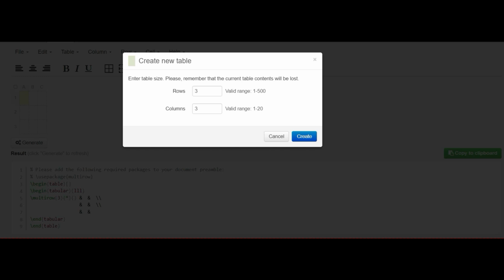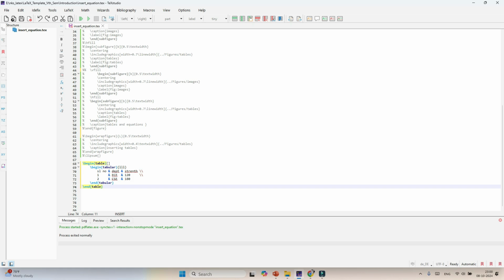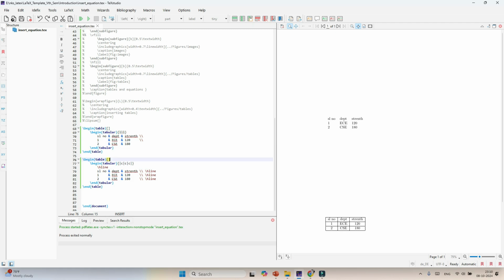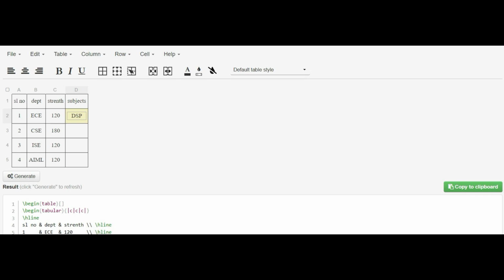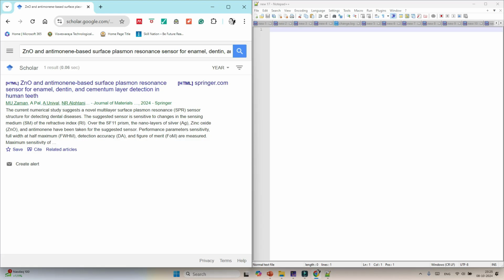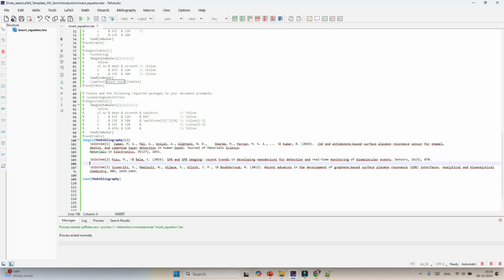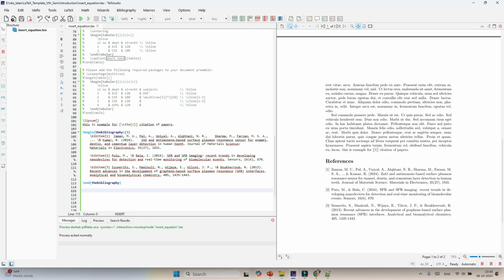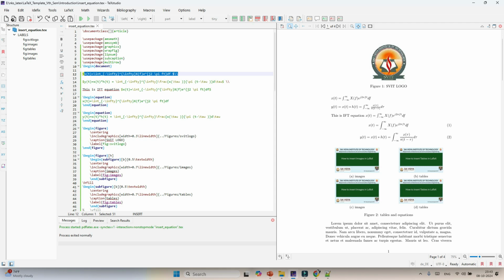class 5 Latex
Inserting Tables, References and citing paper in LaTeX template